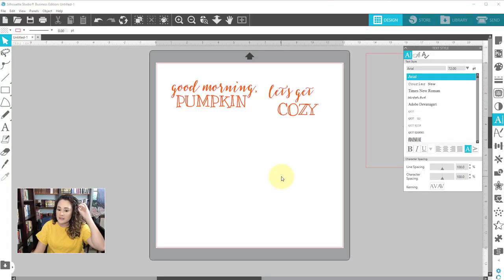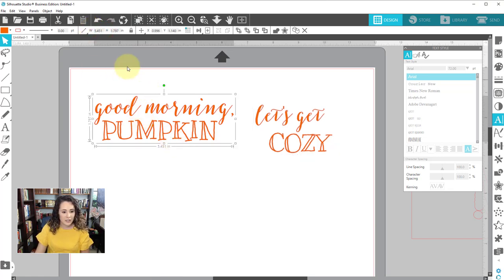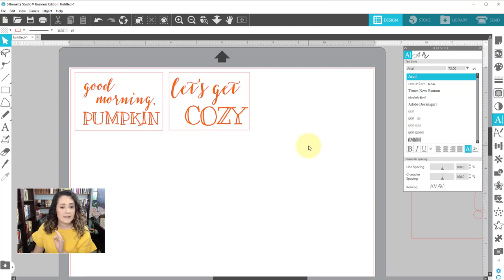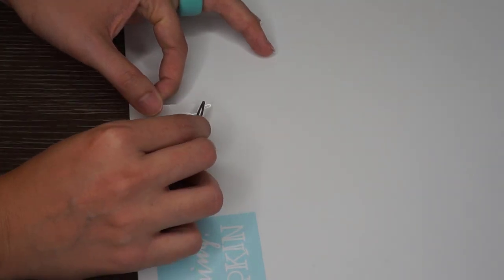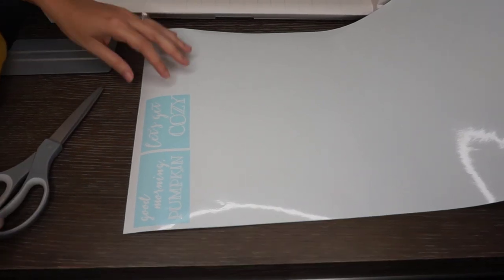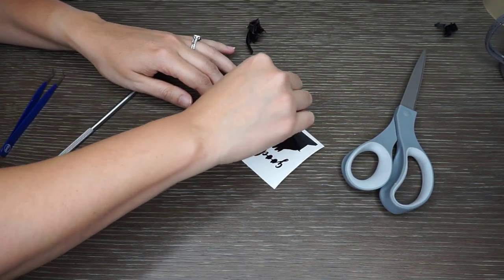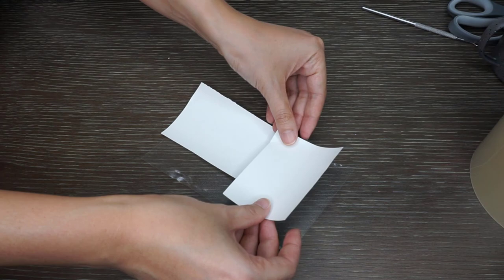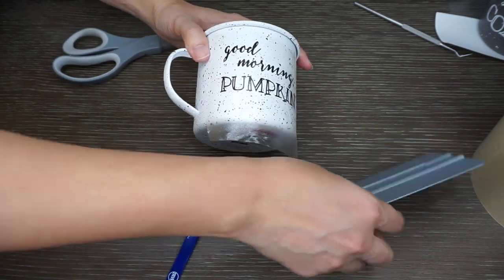Making Coordinating Couples Fall Mugs With the Silhouette CAMEO